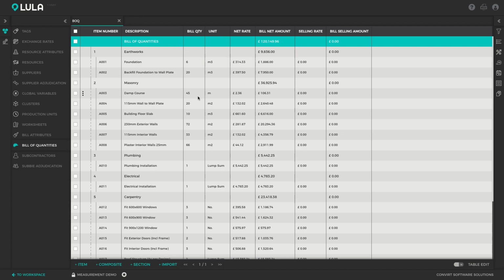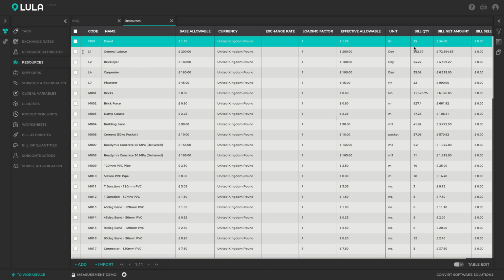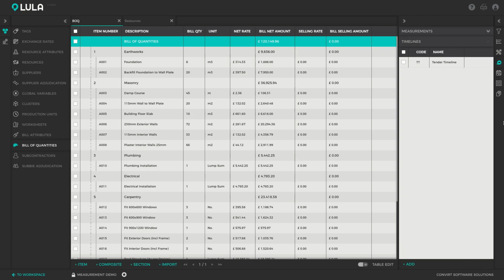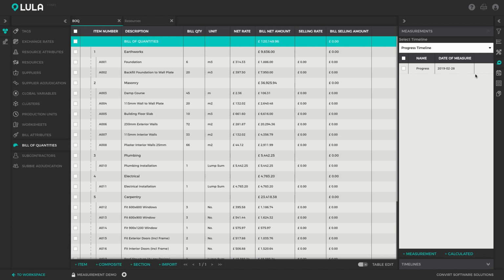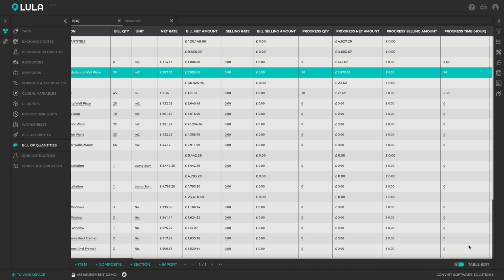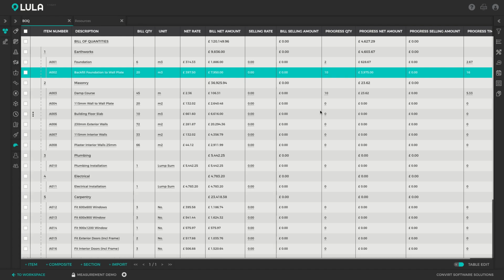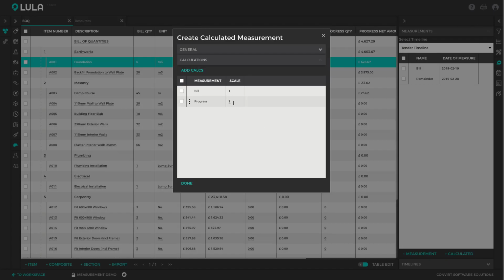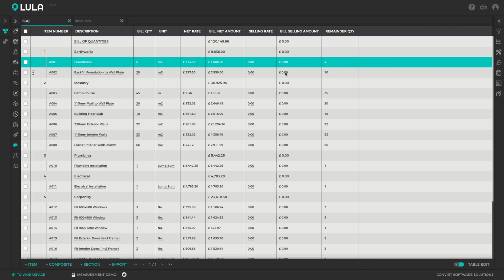Measurements & Timelines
This video demonstrates how to work with Measurements and Timelines in Lula Build.

After completing this video you should be able to:

- Create a new Timeline
- Add a Measurement to a Timeline
- View and populate Measurements in the BOQ
- Run reports against Measurements
- Create Calculated Measurements
- Run reports against Calculated Measurements